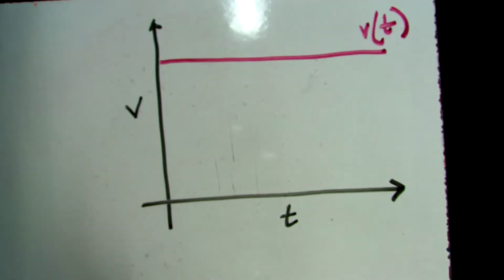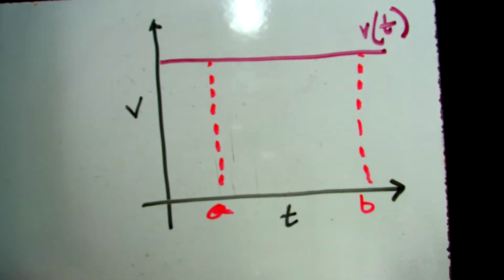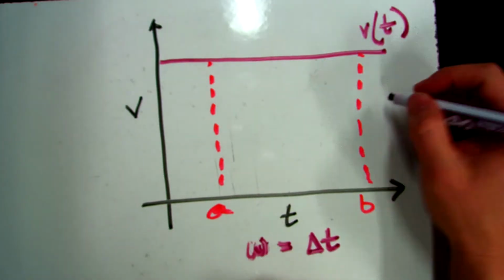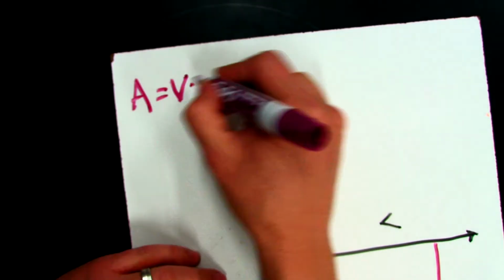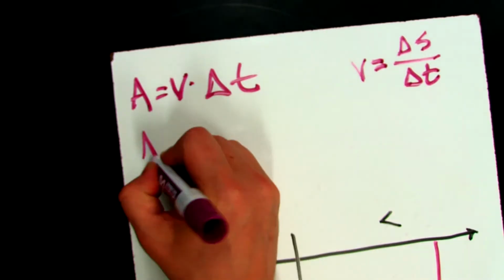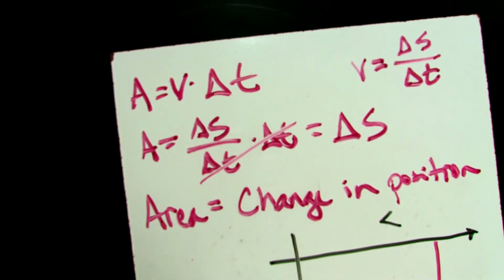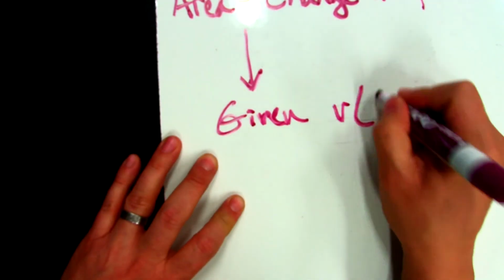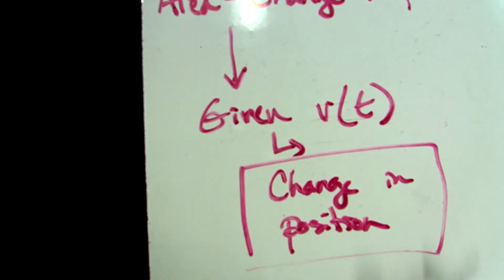Area Problem Why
This video briefly explains why the "area problem", the motivation behind integral calculus, is worth solving.